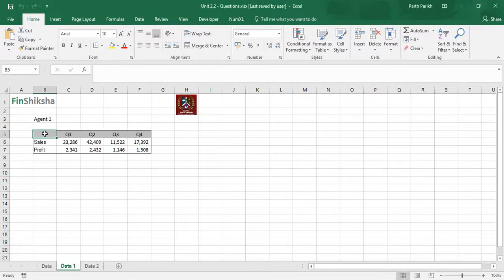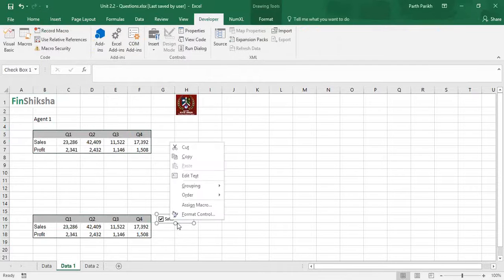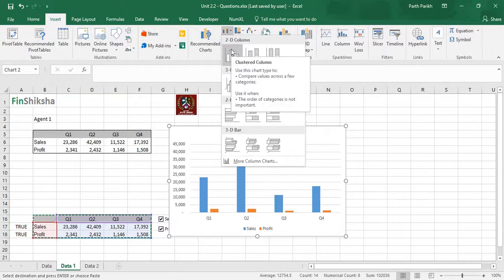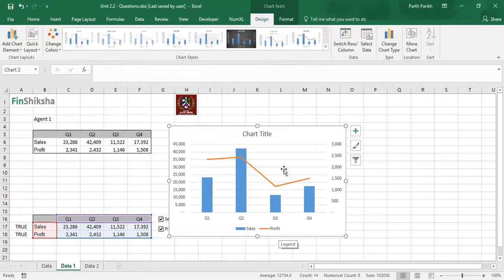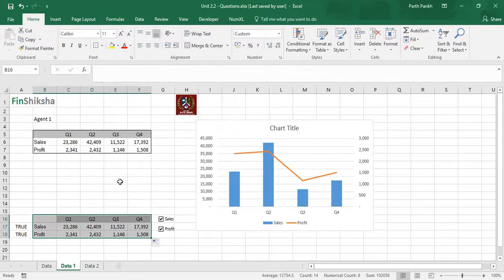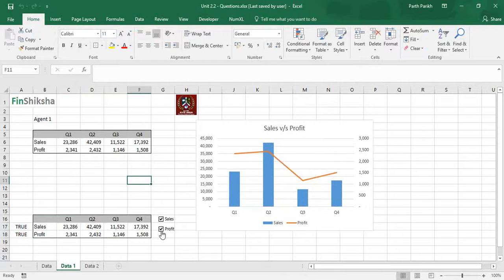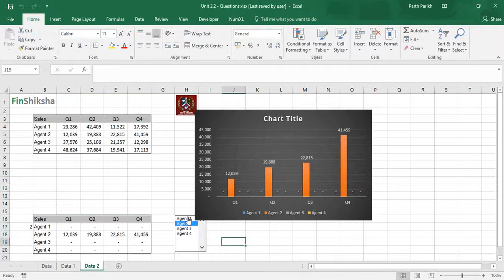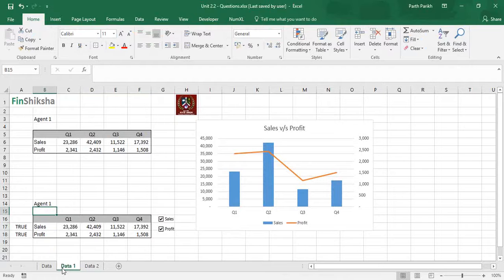Excel for Managers 2 UNIT 2.10